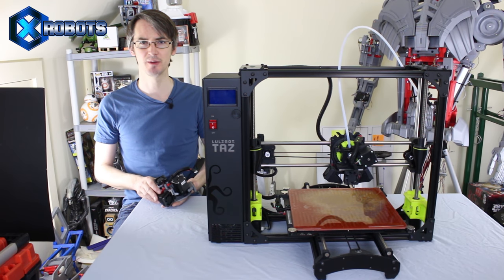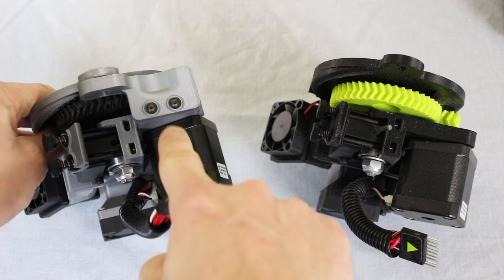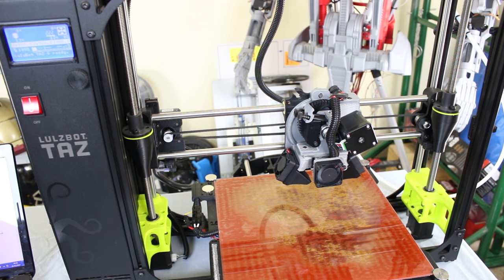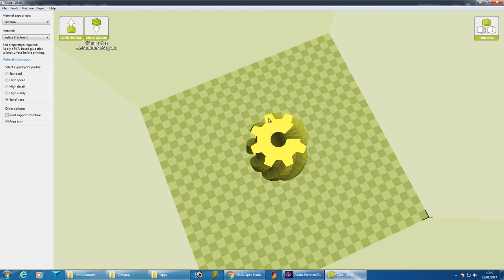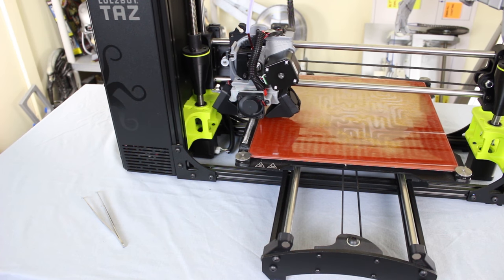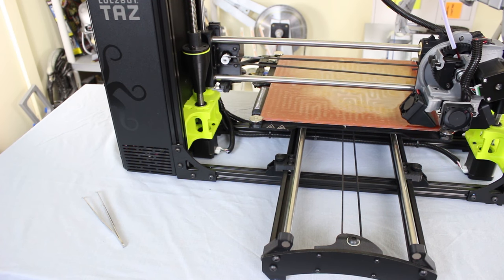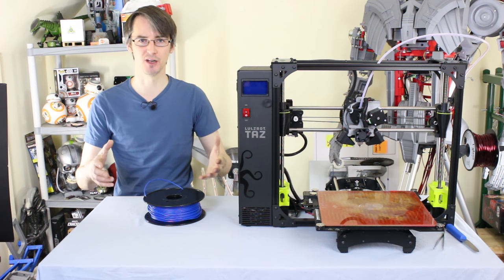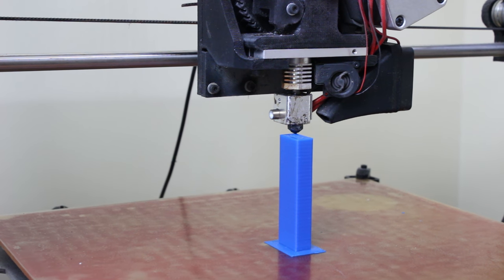MOARstruder Large 3D Printer Extruder on a Lulzbot TAZ6 | James Bruton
Fitting the Lulzbot MOARstruder 3D Printer Extruder to the TAZ6, testing in Taulman T-glase and ABS. This extruder makes high strength parts due to its increased extrusions and layer bonding, also large parts are fabricated much quicker.

① GENIUS

② XROBOTS